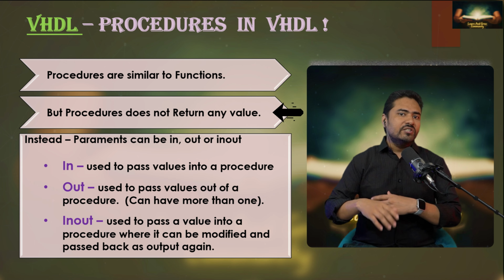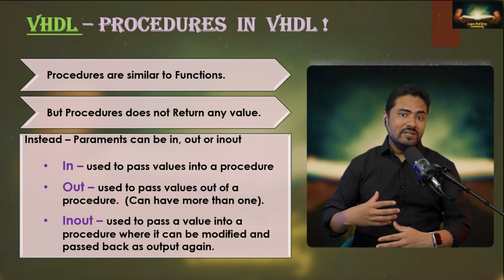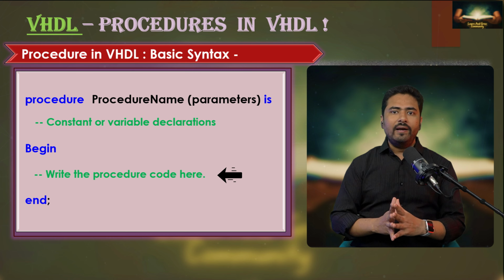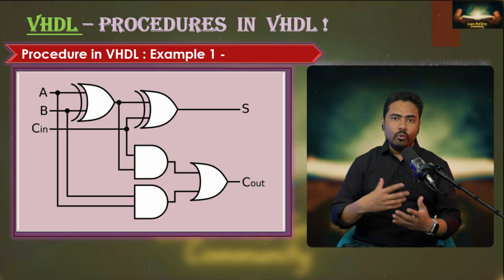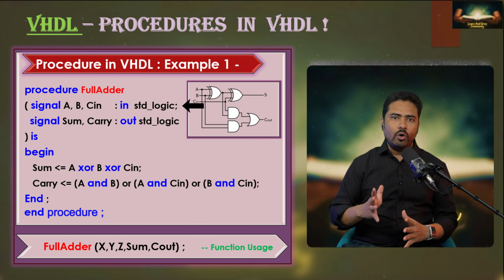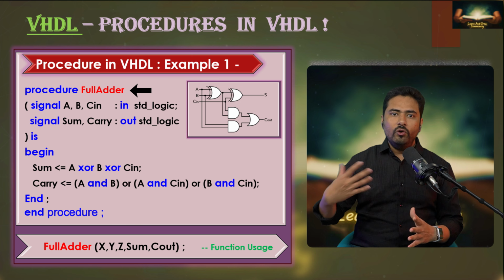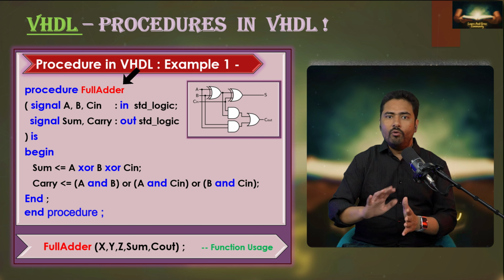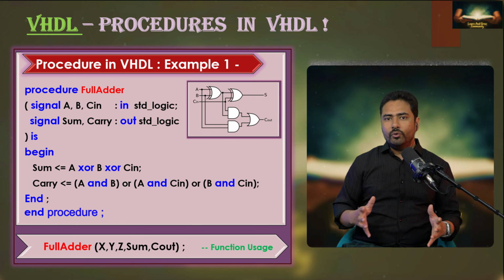40 ~ Why VHDL Procedures Are More Flexible Than Functions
Learn how Procedures in VHDL work and how they differ from functions in real design scenarios.

In this session, we explain how procedures are used to build reusable and structured VHDL code.

You will learn:
* What are procedures in VHDL
* Difference between procedure and function
* Input, output, and inout parameters
* Why procedures do not return values
* Multiple output handling using procedures
* Syntax and structure of VHDL procedure
* Full adder implementation using procedure
* How to call procedures in VHDL code

This tutorial helps you design modular, reusable, and efficient VHDL code for FPGA and digital systems.

Why VHDL Procedures Are More Flexible Than Functions
This VHDL Feature Handles Multiple Outputs  (Procedures Explained)
Function Can’t Do This… But Procedure Can | VHDL Explained
Write Less Code, Build More Logic | VHDL Procedures Explained
Full Adder in 1 Block | VHDL Procedure Explained
VHDL Procedures Explained | Syntax, In/Out & Full Adder Example
VHDL Procedure Tutorial | Parameters, Example & Differences

Follow